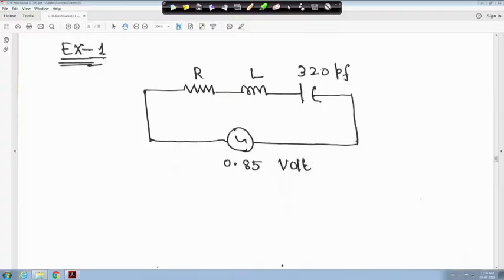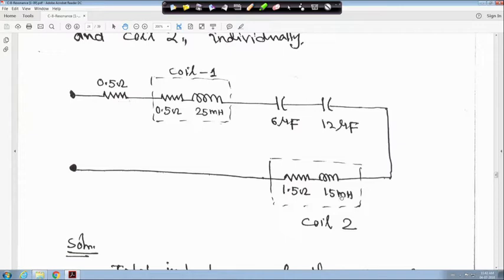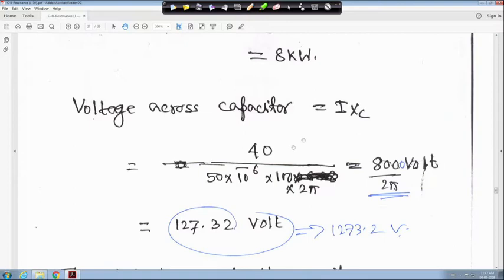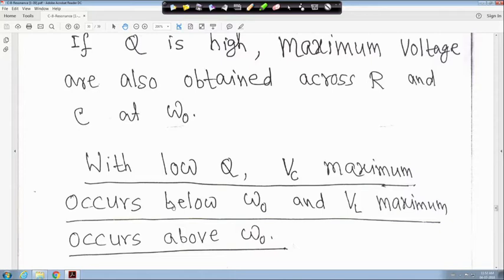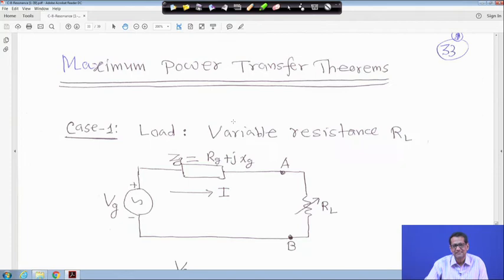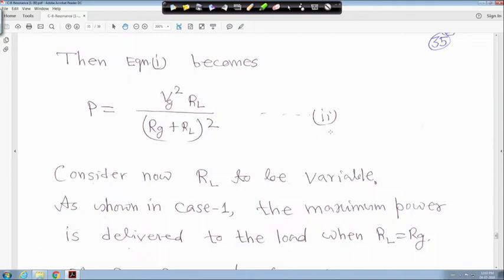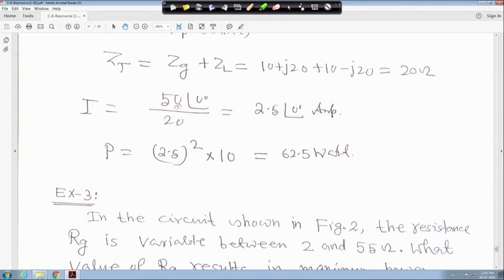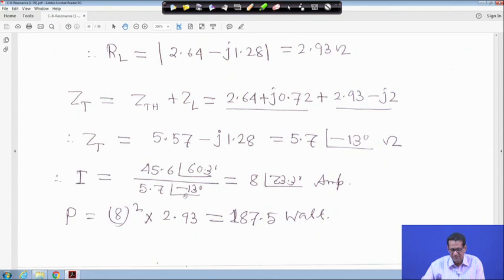Lecture 46: Resonance and Maximum Power Transfer Theorem (Contd.)